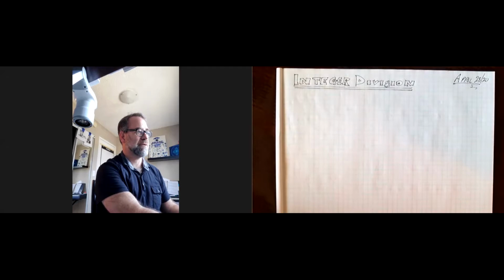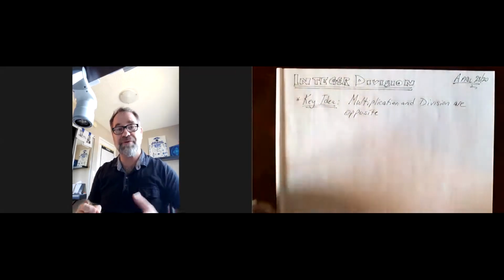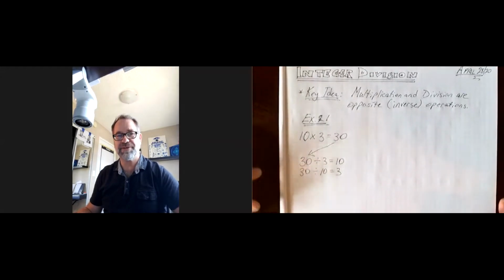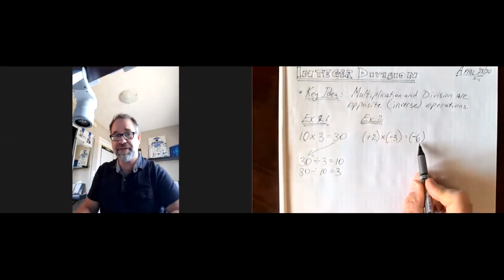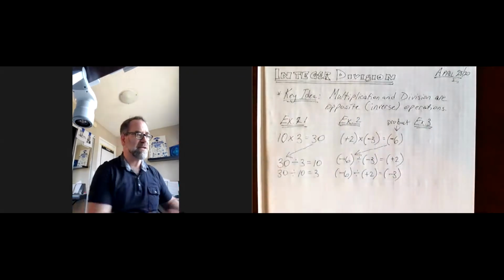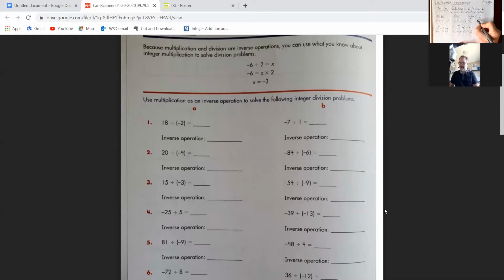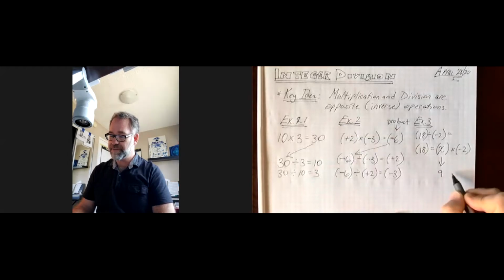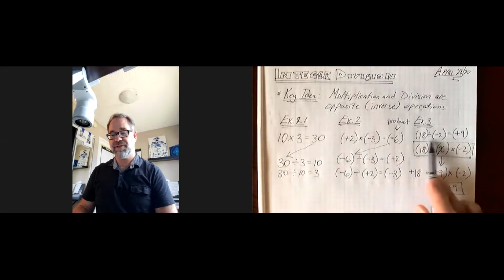dividing integers part 1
Learn how division and multiplication are inverse operations.